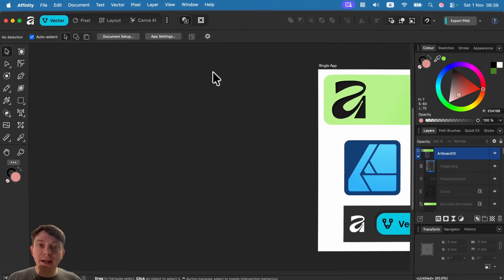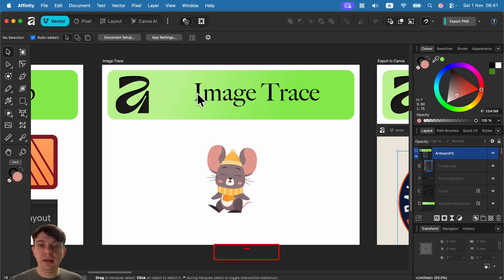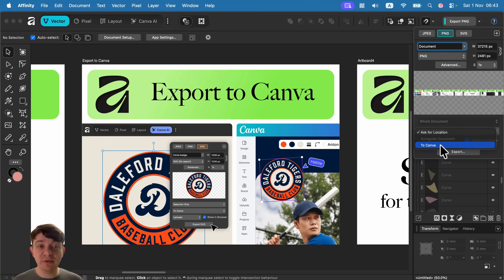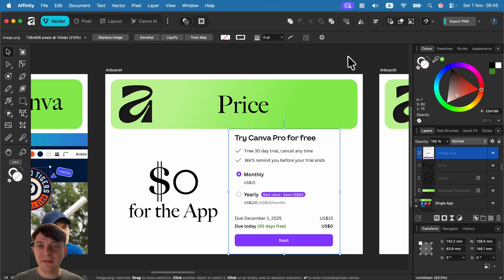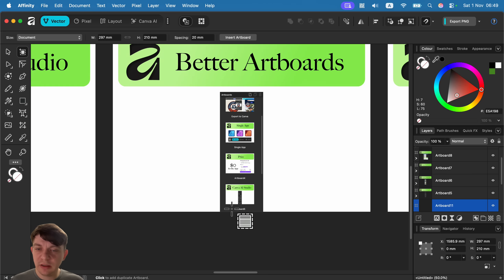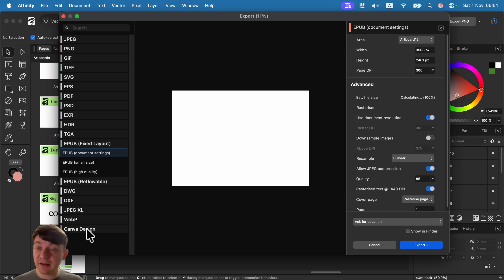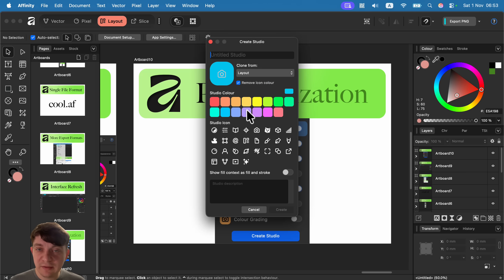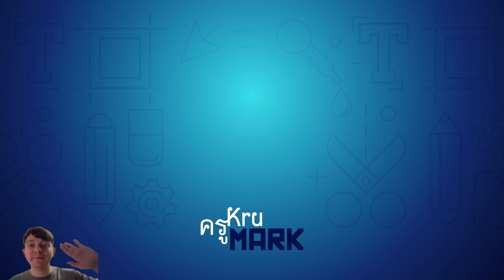What's New in Affinity 3.0? 10 New Features You Need to See!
The wait is over! Affinity 3.0 has launched, merging Photo, Designer, and Publisher into one powerful, FREE app. In this video, we count down the top 10 new features you have to try, from the new AI tools to a completely redesigned interface.
Discover how these new features will save you time and unlock new creative possibilities. This is everything you need to know about the massive Affinity 3.0 update.